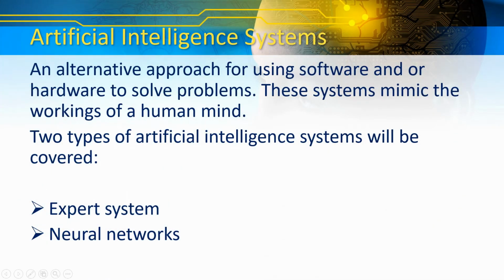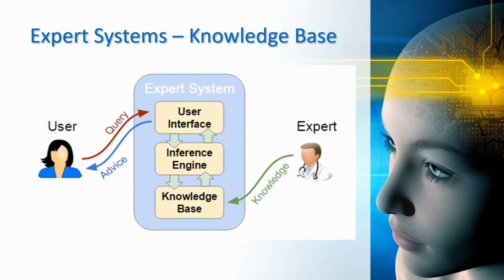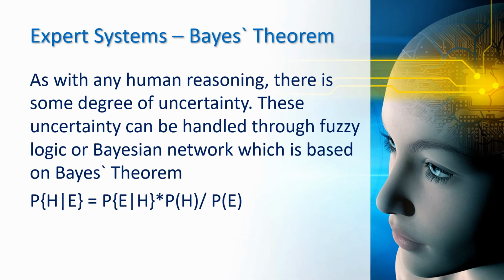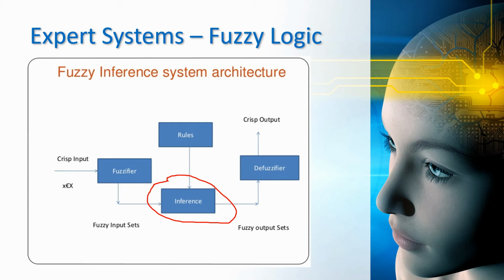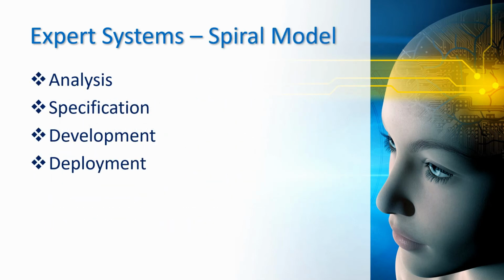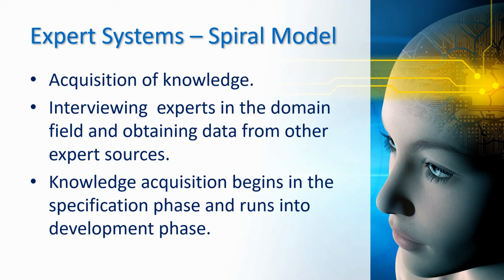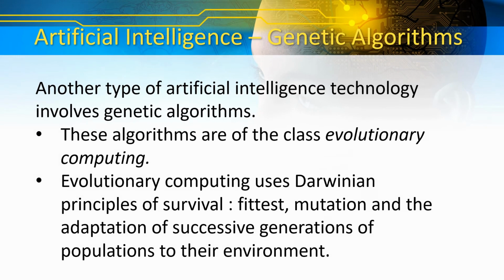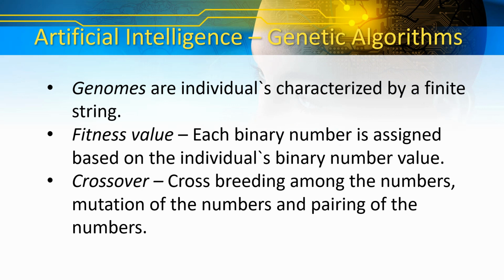Artificial Intelligence Chapter 7